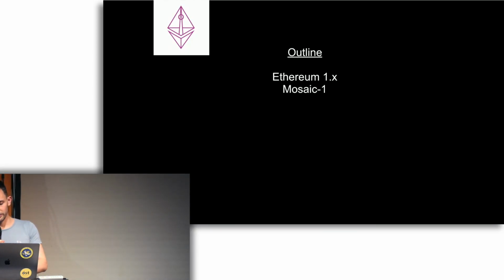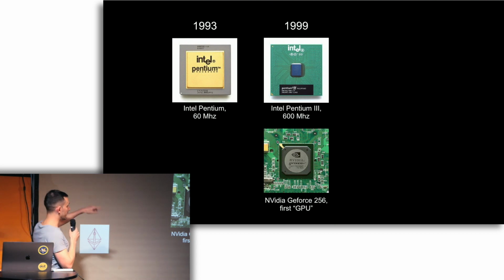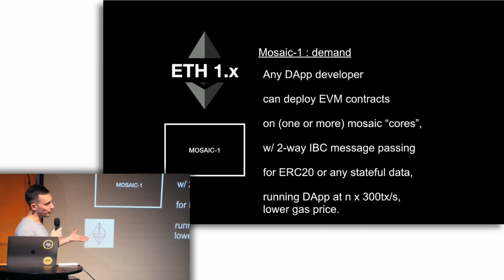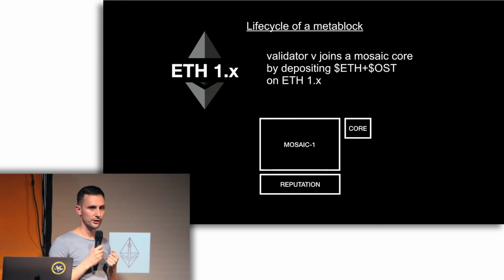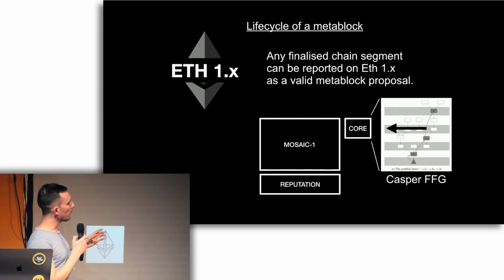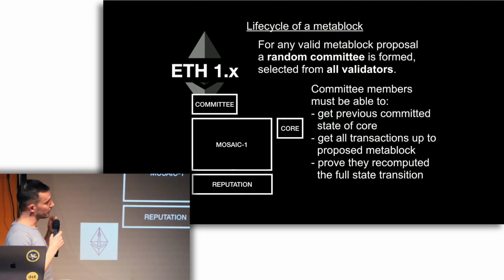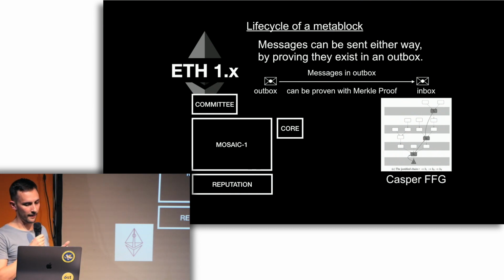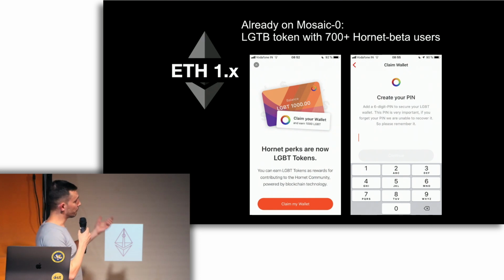Benjamin Bollen presents Mosaic- 1 at Berlin Ethereum Meetup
OST's Ben Bollen presented an update on Mosaic-1, a consensus protocol to run meta-blockchains on top of Ethereum, at the Berlin Ethereum Meetup.

Video Credit: Ethereum Berlin